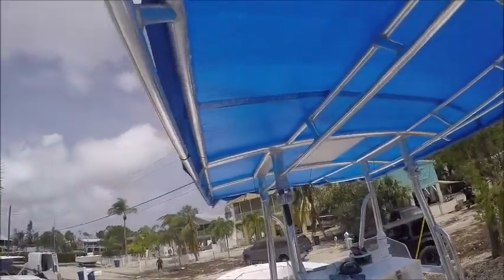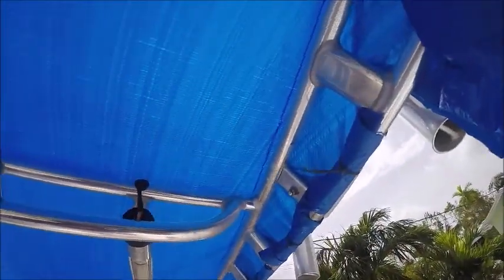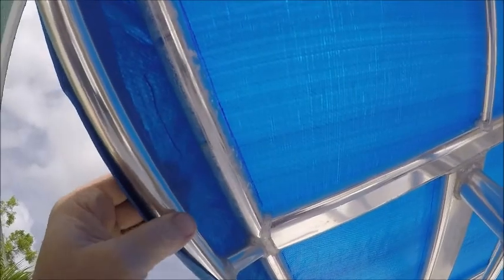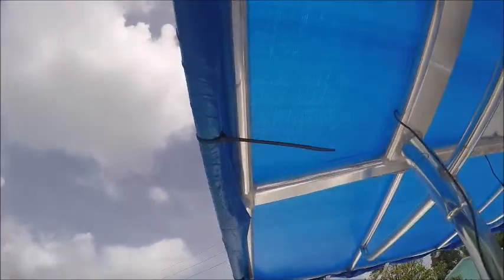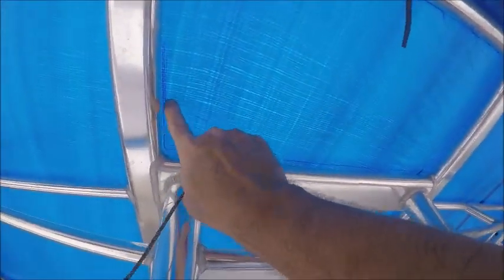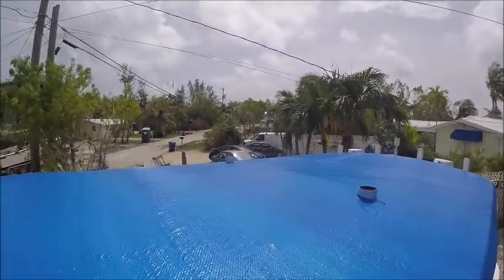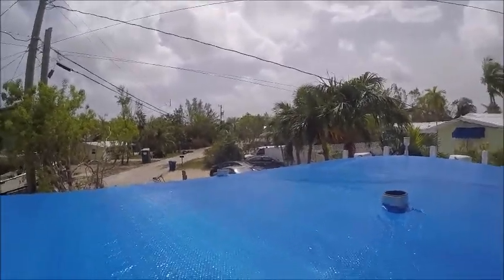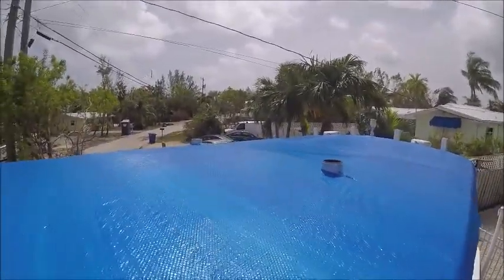T TOP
Description